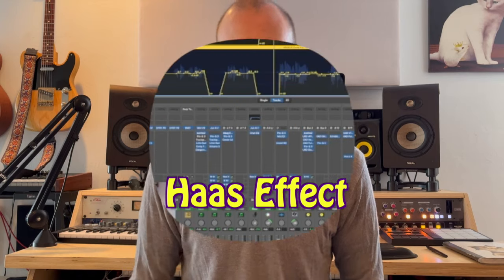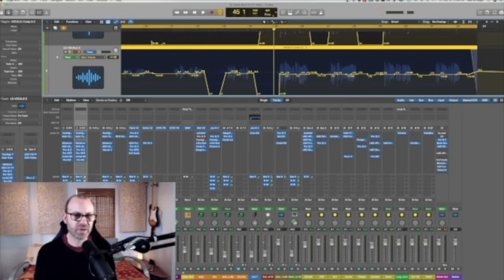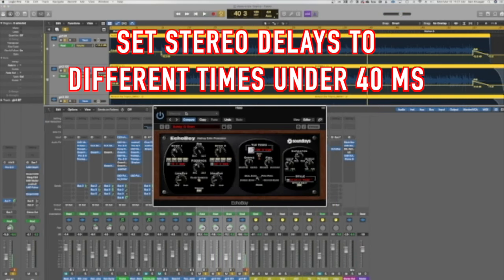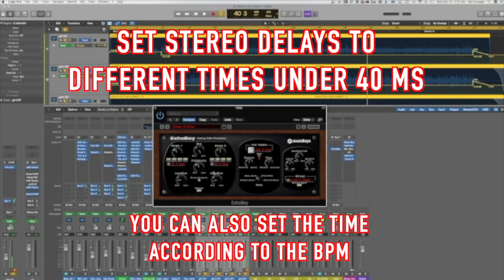Improve Your Vocal Mixes and Widen Your Guitars with HAAS EFFECT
In this video, we explore the Haas effect and how it can be used to create width and depth in your mixes. We demonstrate this effect on vocals and acoustic guitars, showing you how to achieve a fuller and more spacious sound using simple techniques.

In addition to demonstrating the Haas effect, we also introduce Mixing Night Audio's plugin called "GreenHAAS", which is uses the Haas effect in creative new ways.

So, grab your headphones and join us as we explore the Haas effect and show you how to use it to create stunning, wide and spacious mixes...

Haas Effect photo credit, and blog where you can learn more about Haas Effect - Izotope